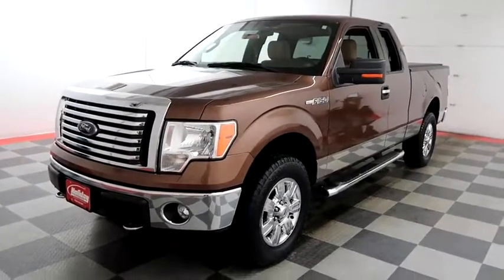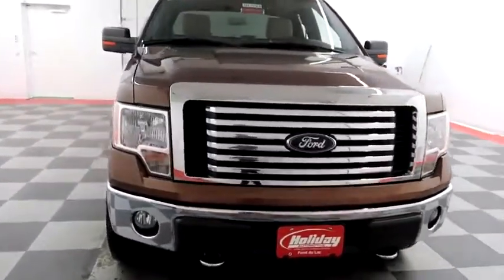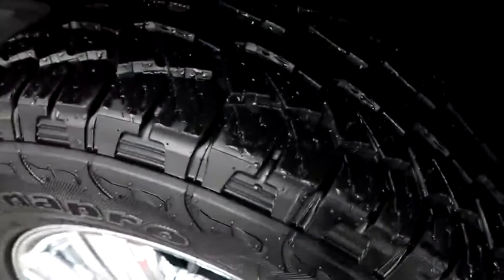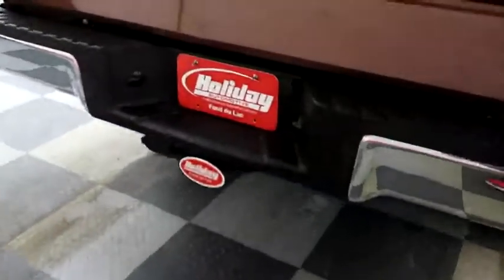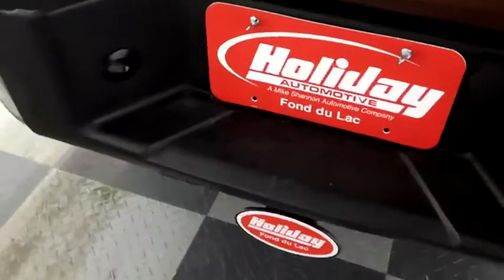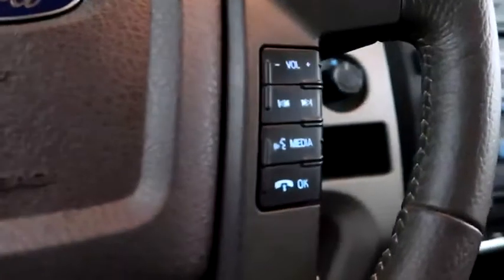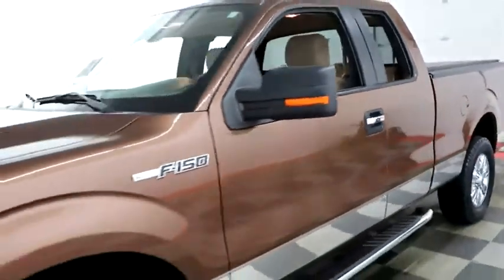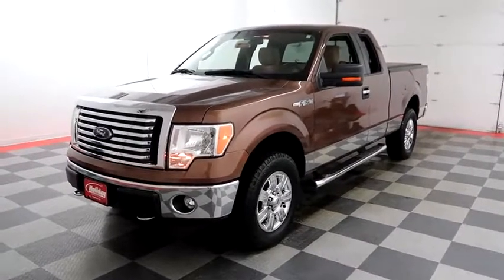2012 Ford F-150 18F306A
2012 FORD F-150 Fond du Lac, WI
Stock# 18F306A

Holiday Automotive
321 N Rolling Meadows Dr. Highway 41 and Highway 23

5.0L V8, F-150 XLT, Extended Cab Pickup, 6-Spd Auto, 4WD, One Owner, Clean Title History, SYNC, Cloth 40/20/40 Front Seat, Split folding rear bench seat, 18  Chrome-Clad Aluminum Wheels, Trailer Tow Package, XLT Chrome Package, XLT Convenience Package.